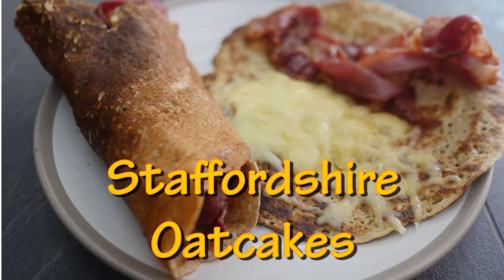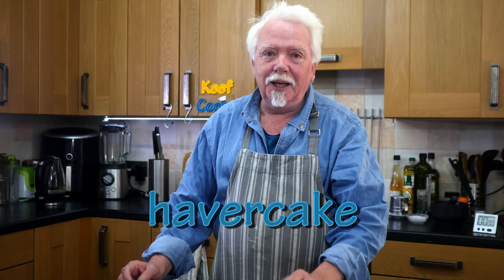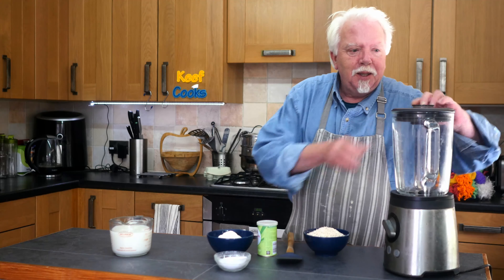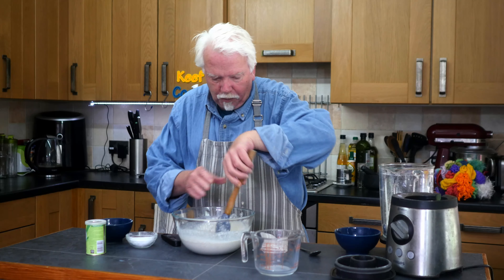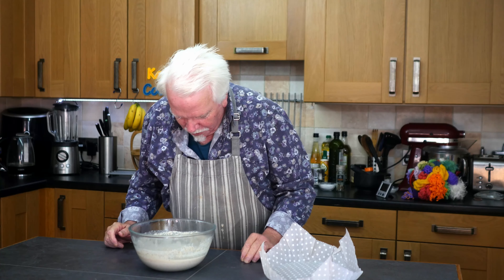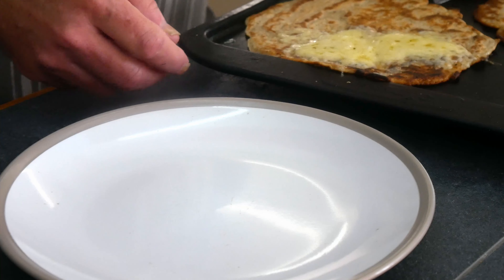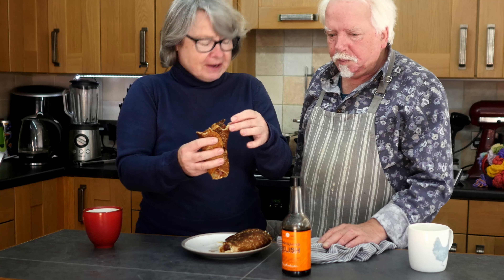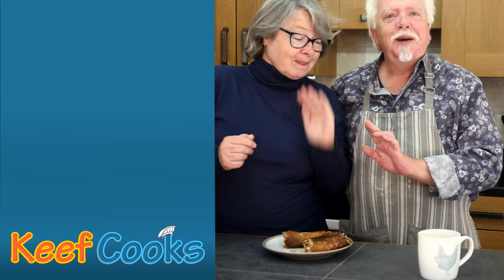Staffordshire Oatcakes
Staffordshire Oatcakes are somewhat like a pancake, quickly cooked on a griddle or frying pan and served hot with (usually) melted cheese, bacon and/or other fillings. Staffordshire Oatcakes should not be confused with the Scottish ones, which are small, solid, and more like a biscuit or cookie. Staffs oatcakes are very popular in The Potteries, the polycentric city centred on Stoke-on-Trent, and home to many famous pottery companies such as Royal Doulton, Wedgwood, Spode and many others. I wouldn't say that Staffordshire oatcakes are easy to make - the yeasted batter needs fermenting and must be bubbly to make a successful oatcake. Cooking them can be a bit tricky too - spread the batter too thinly and it will fall apart. Too thick and it won't roll properly.

You can buy beeswax food wraps from Amazon